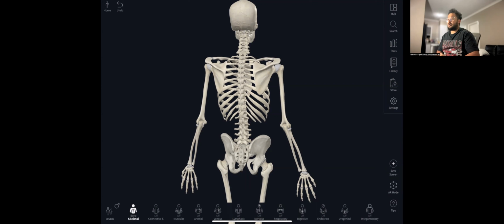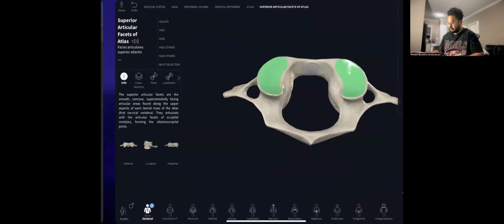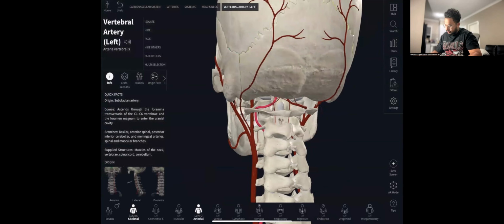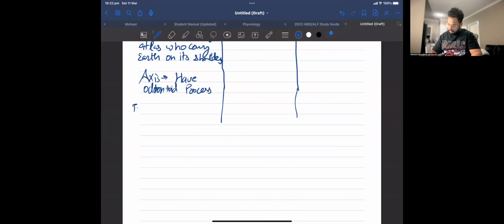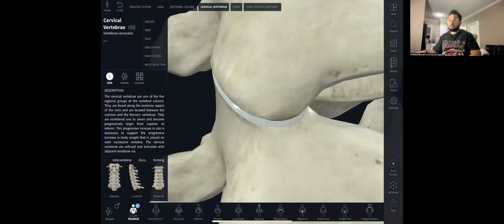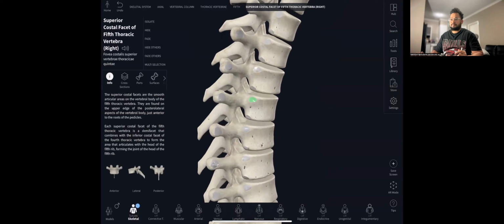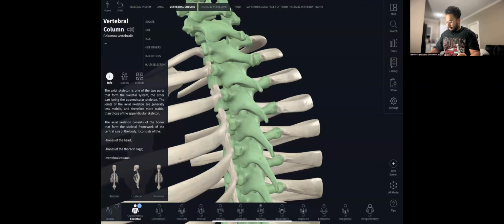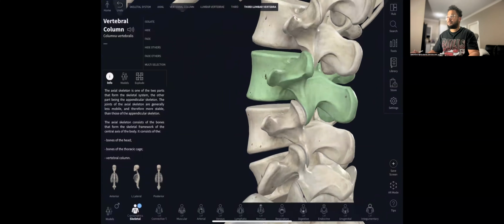anatomy of vertebral column